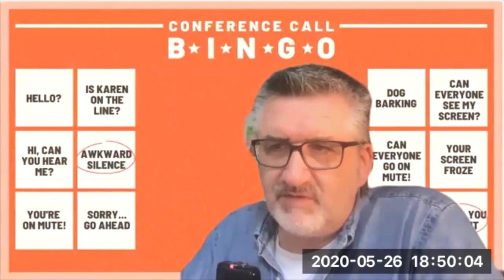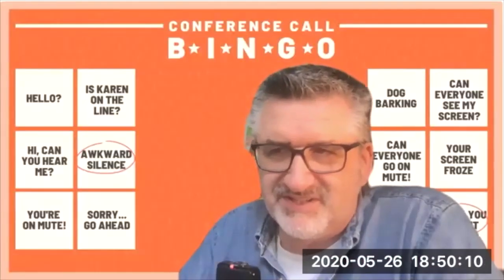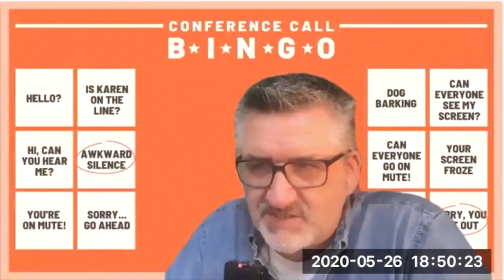S2E12 Mike Burrows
Mike´s books:
- Right to Left: The digital leader’s guide to Lean and Agile
- Agendashift: Outcome-oriented change and continuous transformation
- Kanban from the Inside

Pierre E. Neis Heidelberg is inviting you to a scheduled Zoom meeting.

Topic: "my kind of Agile" with Mike Burrows